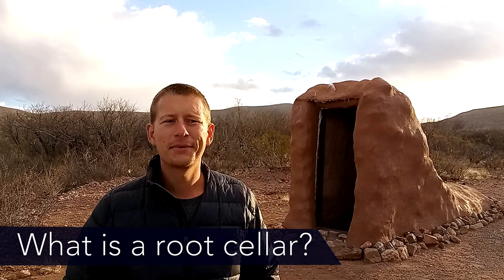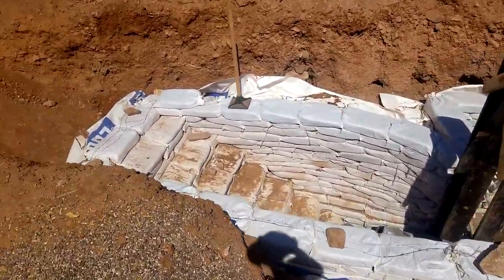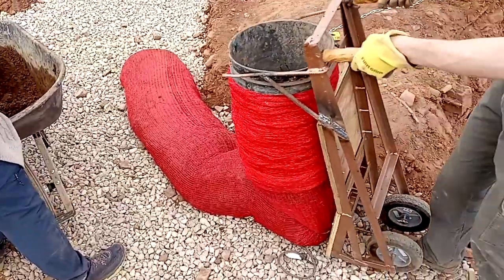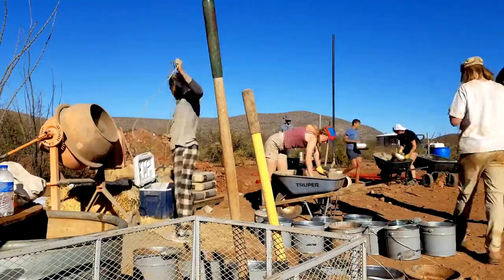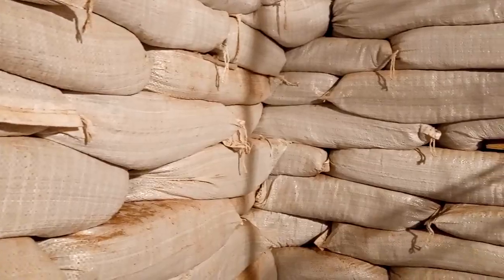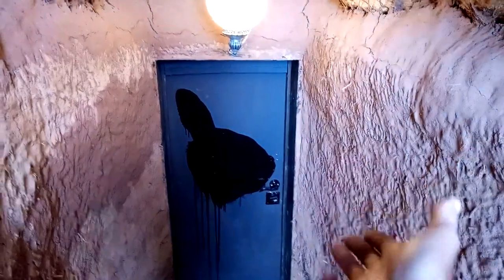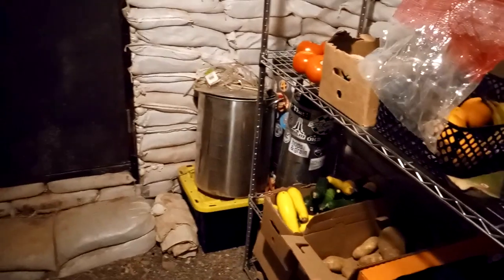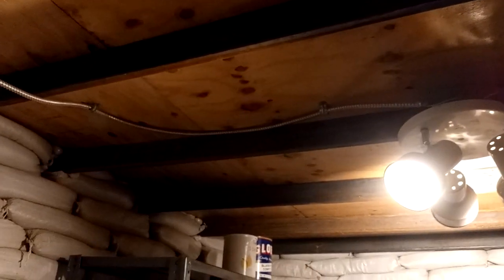Off-Grid Underground Earthbag Pantry Root Cellar Tour | Root Cellar Build Ep 5 | Terraform Together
🏠🔨👛 Information on where to purchase bags for your earthbag home here: TerraformTogether.org/Bags/

UPDATES:
After building this traditional earthbag root cellar, we learned about a new building technique called HyperAdobe. It gives similar results, but with WAY less work and is more structurally sound.

If you're interested in building with earthbag, be sure to go check out our Hyperadobe Test Home series.

Get all your questions answered about this unique build in the southern Arizona desert. We spent 9 months filling over 1400 bags. We have been actively using this cellar for over a year now and absolutely love it.

If you want to come build with us, our Eco-Residency application can be found at:
TerraformTogether.org/eco-residency-application/

We are a 501C3 non-profit and your support goes to help run our eco-residency program where we teach others to live off-grid and live more sustainably.

We are @TerraformTogether on Facebook and Instagram. Those are great places to follow if you want to see our current projects.